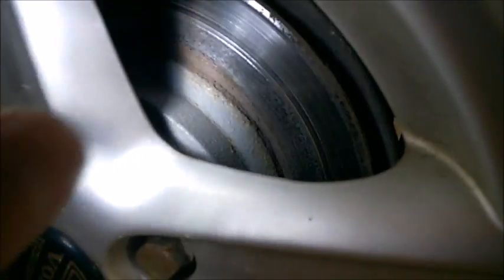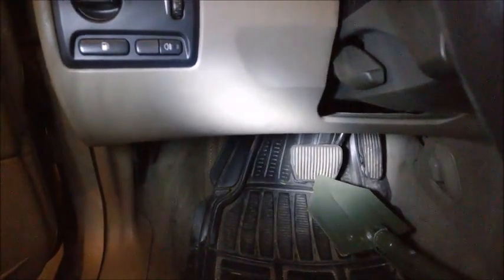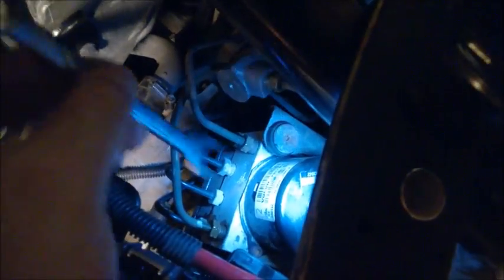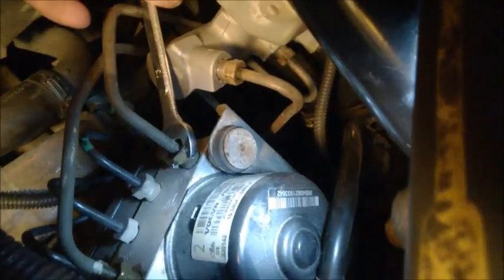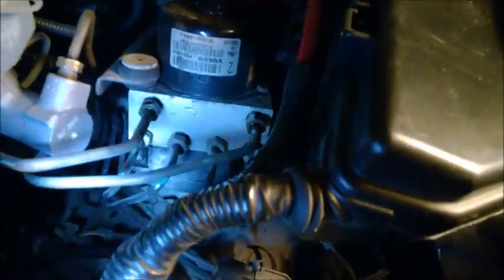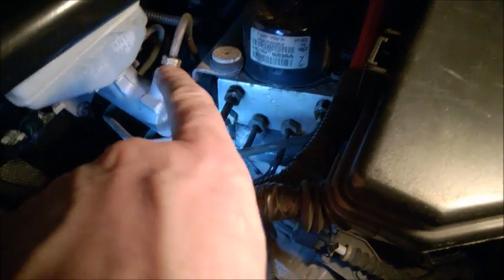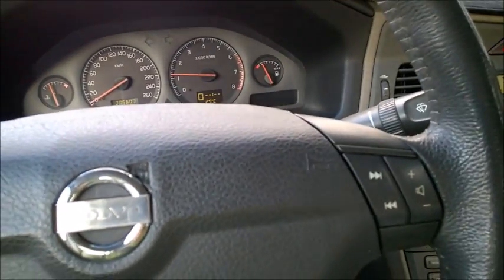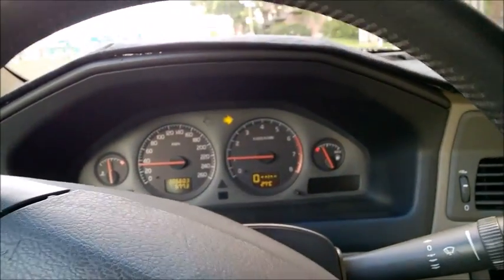Burping the ABS unit (removing the air) in European cars - Same procedure for the Master cylinder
Bleeding the ABS unit on this Volvo S60 2003, should be the same with pretty much any car brand